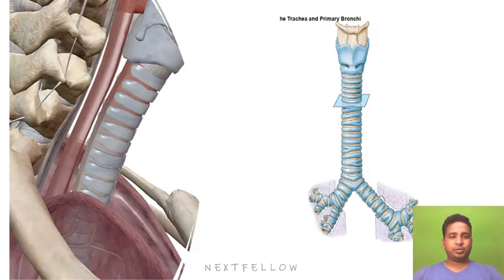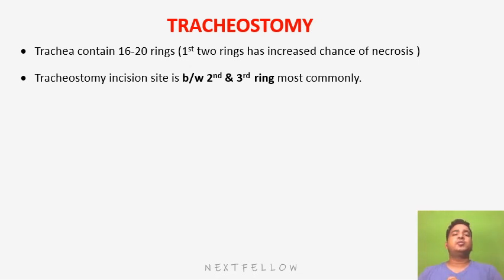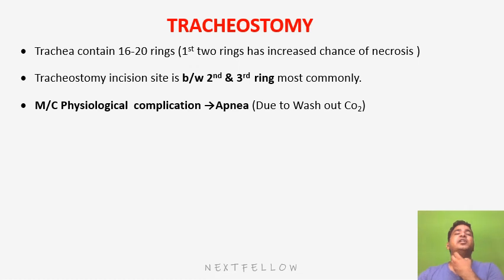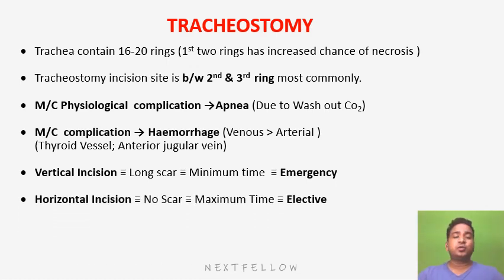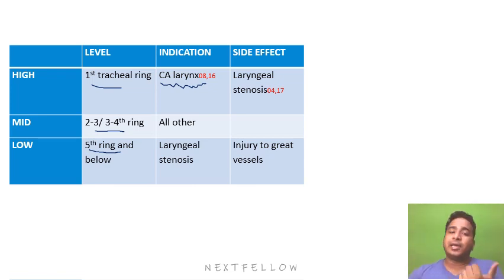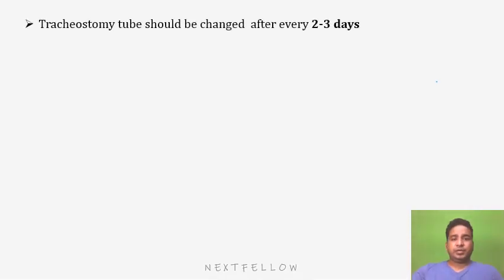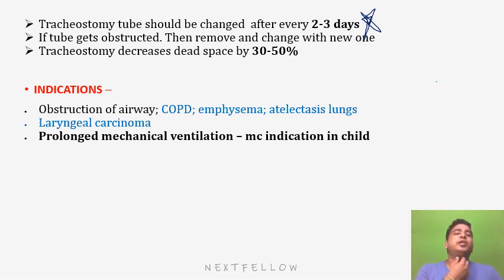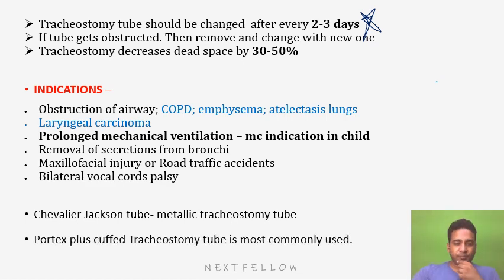ENT Tracheostomy +concept for NEETPG,FMGE,INICET,NEXT.